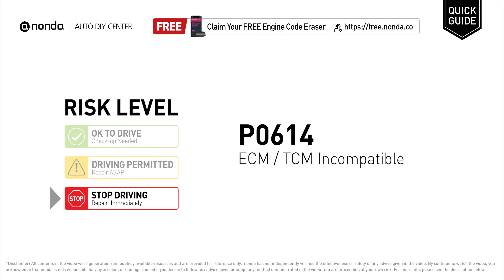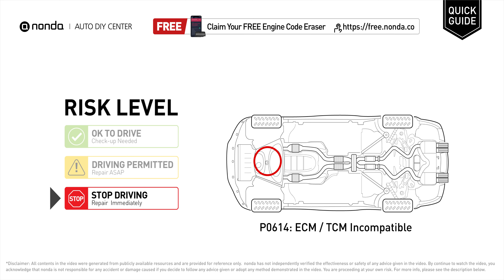What is P0614 Engine Code [Quick Guide]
Claim your FREE engine code eraser

Engine Code P0614: ECM / TCM Incompatible
It means that there has been an error incompatibility between the engine control module and transmission control module.
Replace the engine control module. Replace the transmission control module.

Risk Level:
STOP DRIVING
Repair Immediately